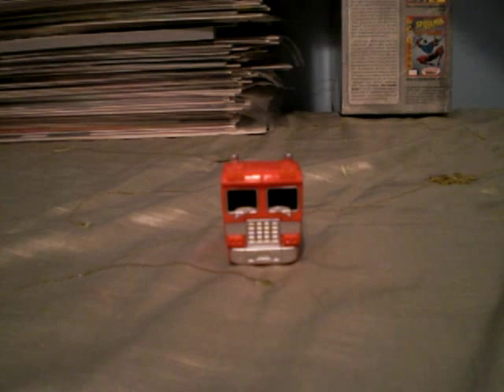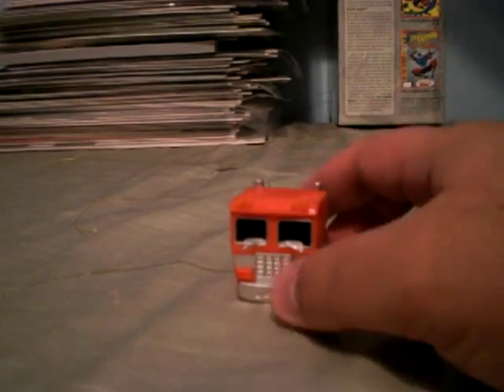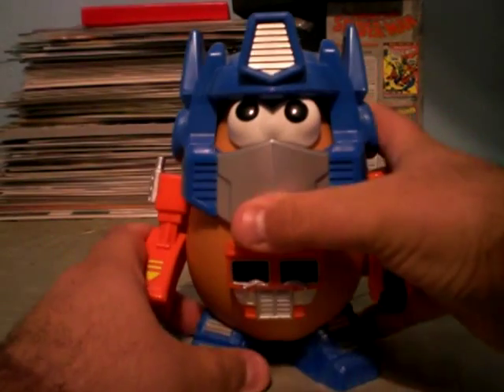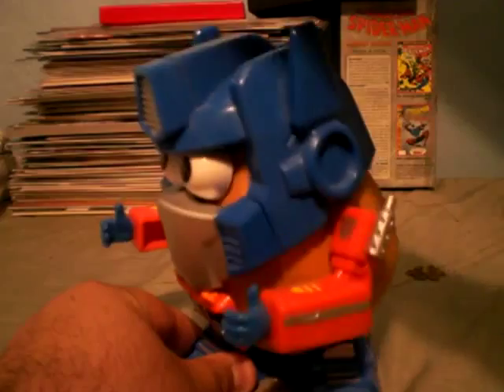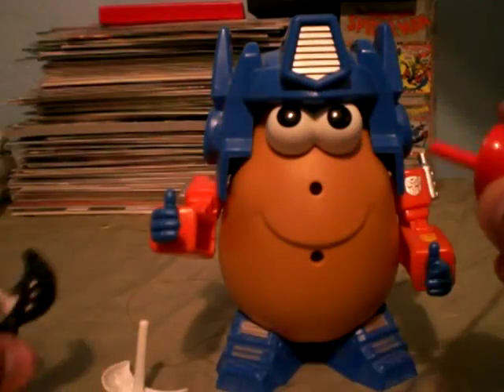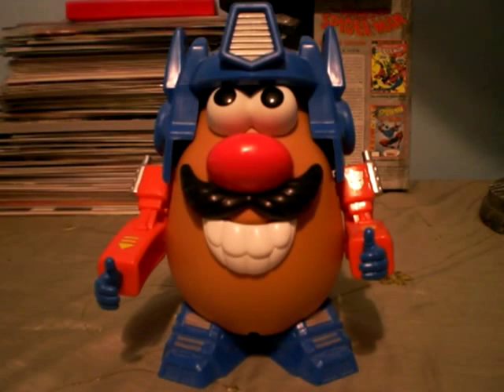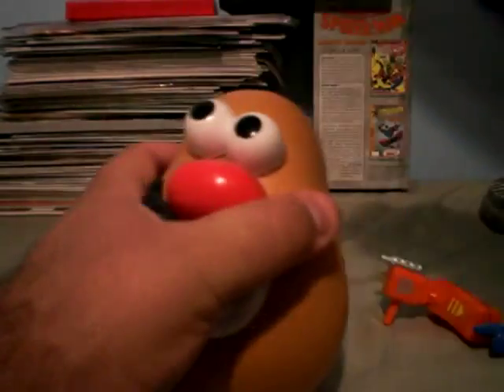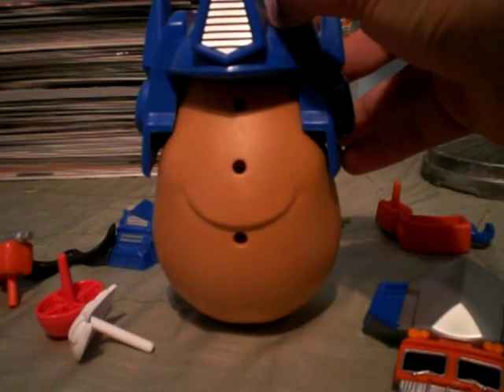Optimash Prime Review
From the planet Frybertron a new Hero Emerges. His Name is Optimash Prime:)